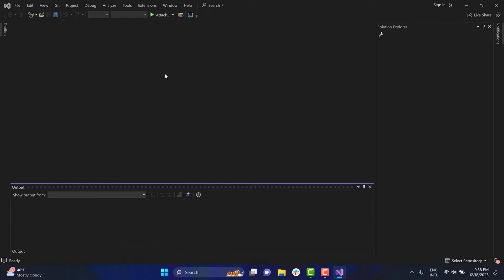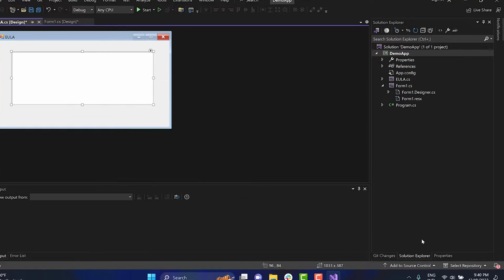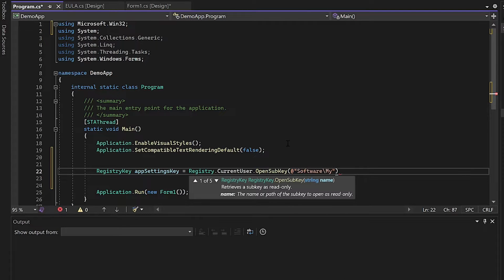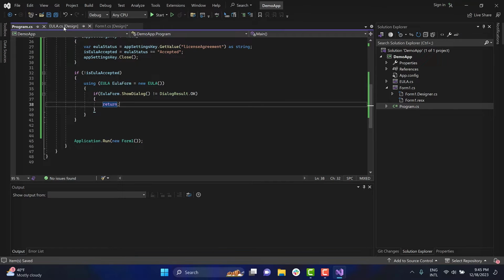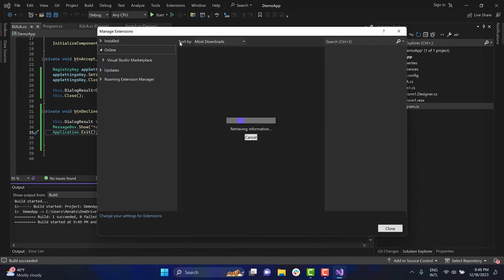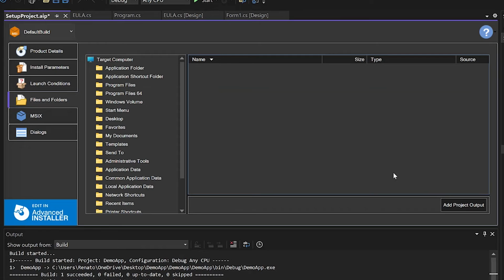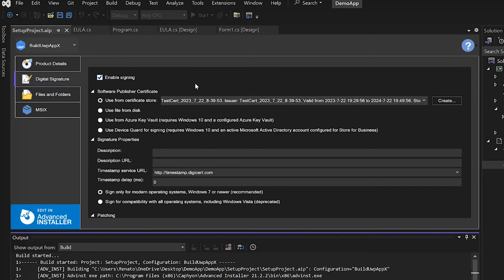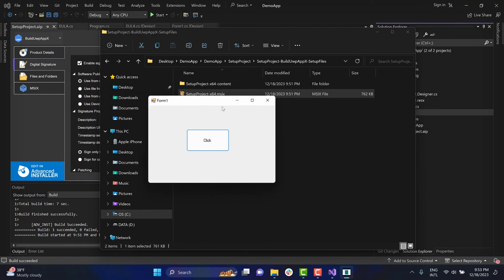How to Integrate EULA in MSIX - Deployed Applications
In this video, we'll guide you through the essential steps of integrating an End User License Agreement (EULA) dialogue into your Windows Forms application, ensuring a seamless user experience right from the first launch. 🚀

The program resources you get are:
‣ 27 practical demos most commonly encountered în practice

▬▬▬▬▬▬ FOLLOW US ▬▬▬▬▬▬